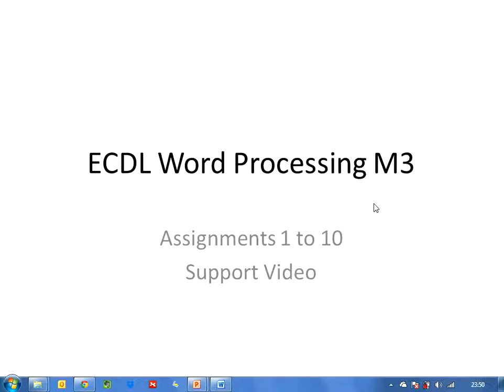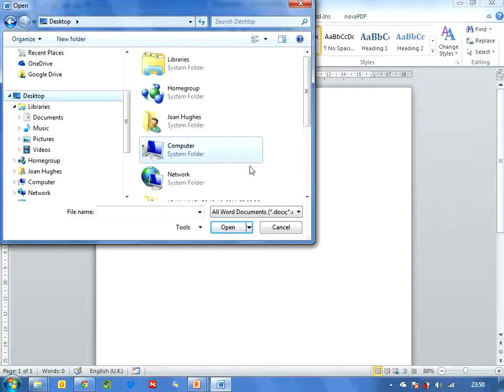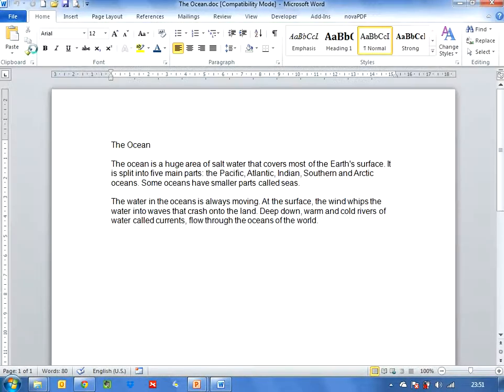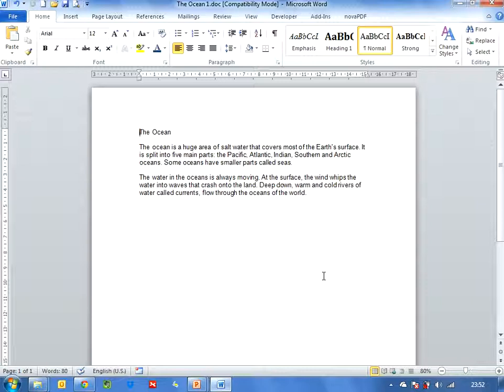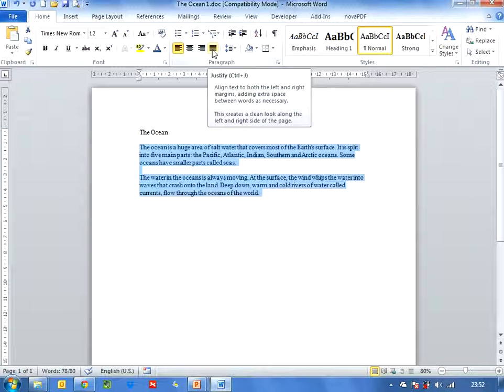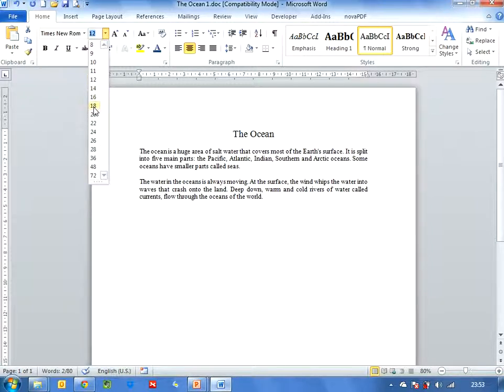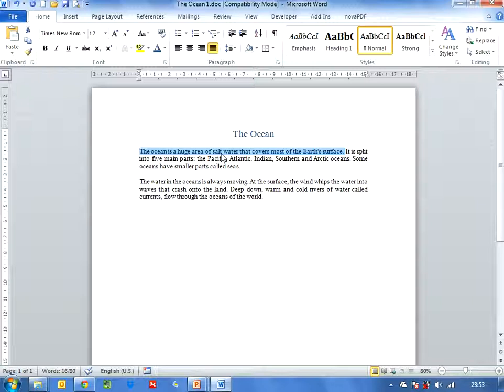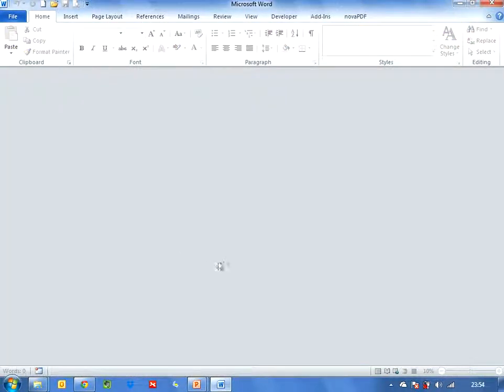ECDL Word Processing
Assignment 1 to 10 support video